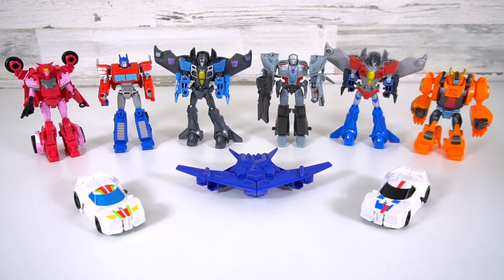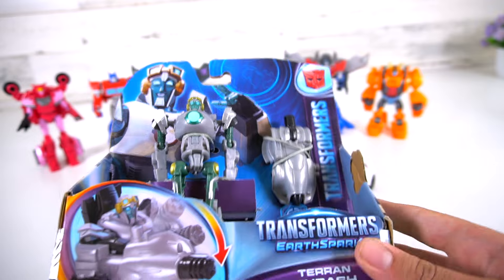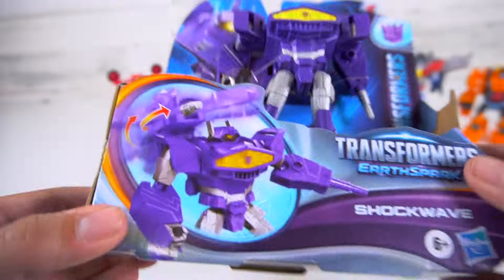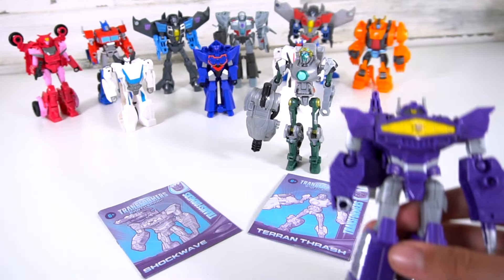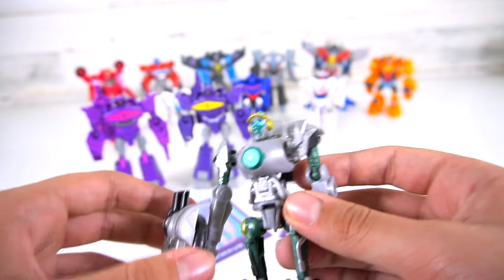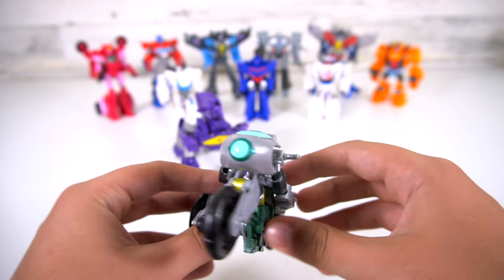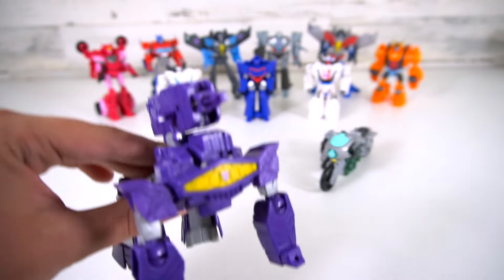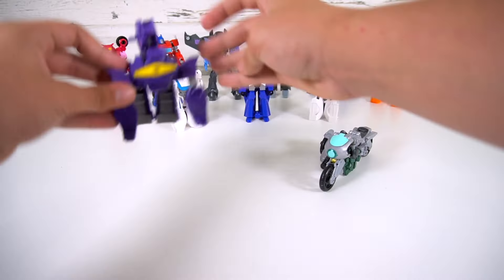Transformers Earthspark Warrior Class Shockwave Full Collection of Wave 1-4